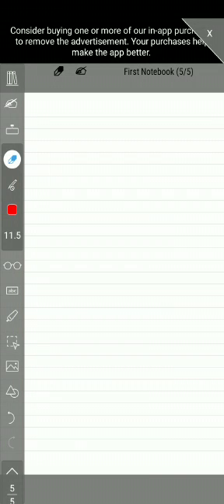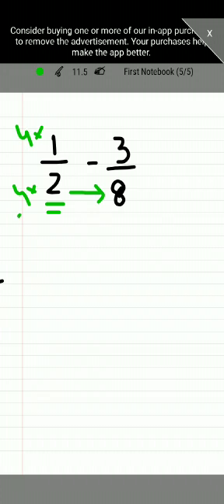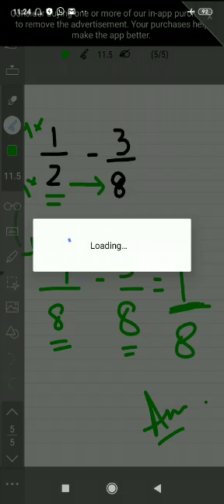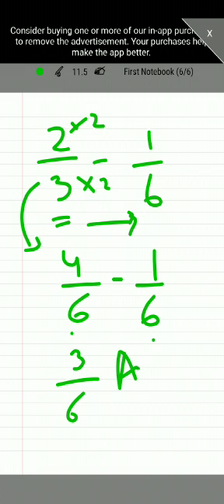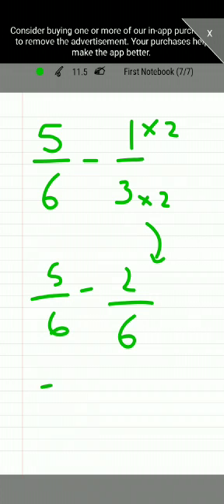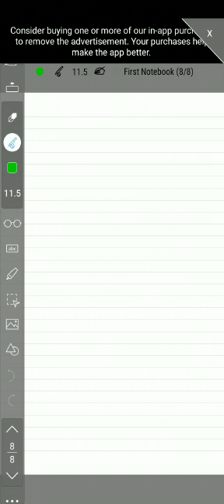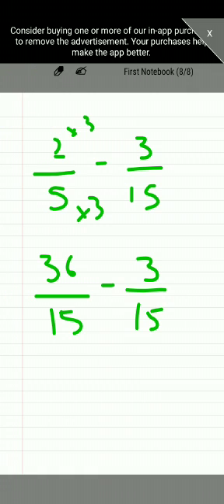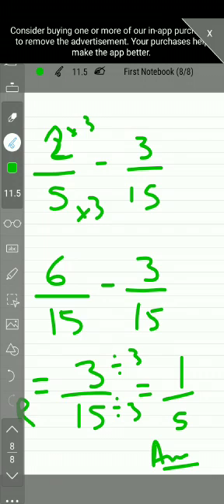Maths Class IV (15th June 2020)